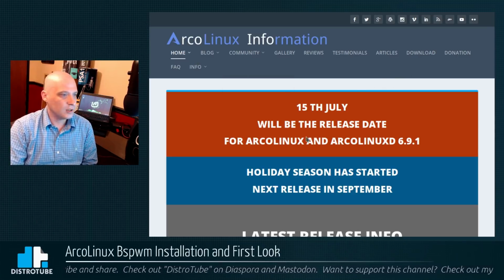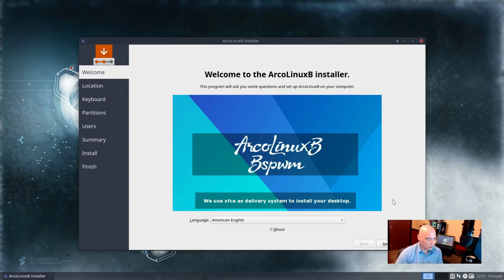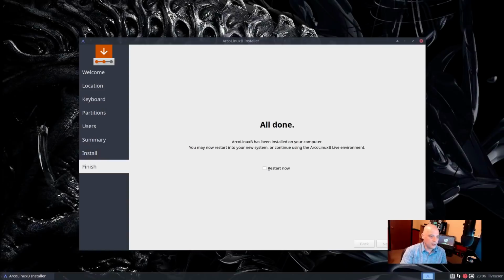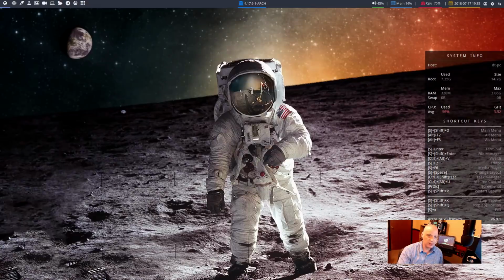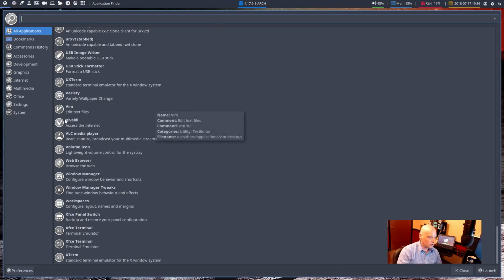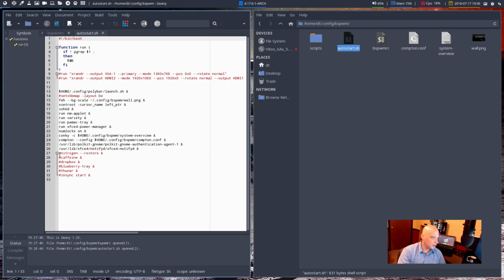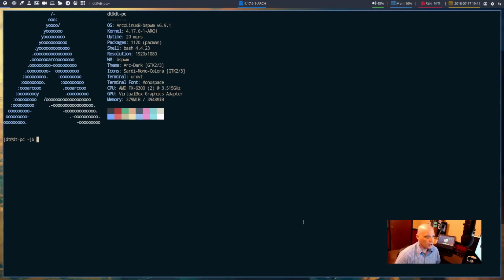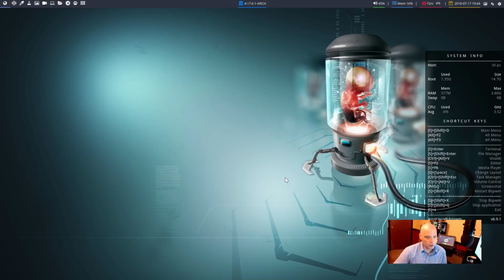An Initial Look at ArcoLinuxB Bspwm Edition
Today, I'm taking an initial look at ArcoLinuxB Bspwm.